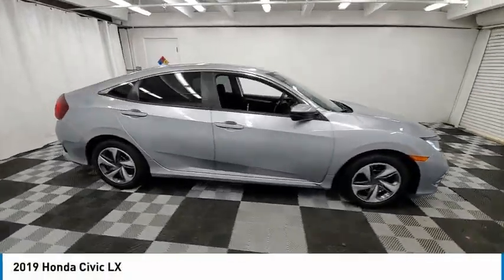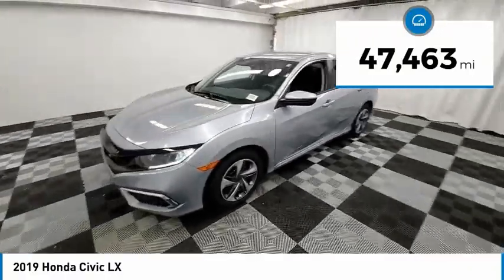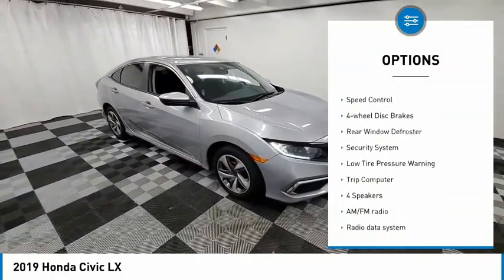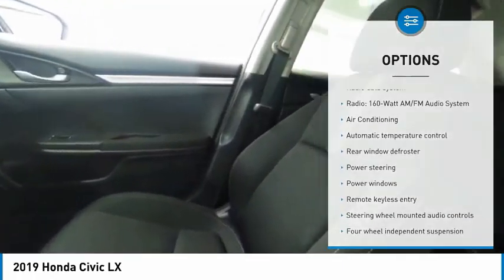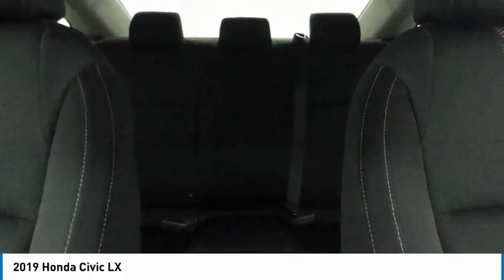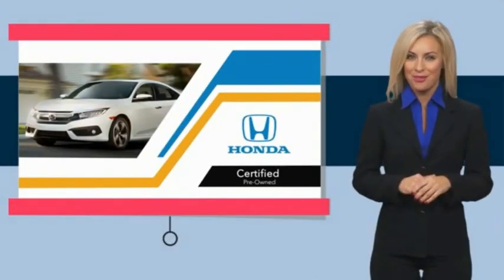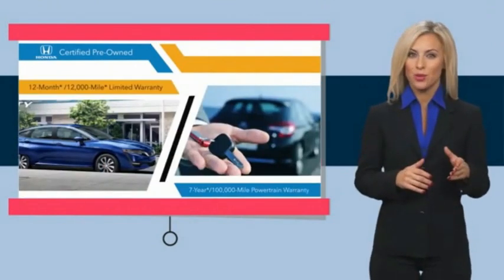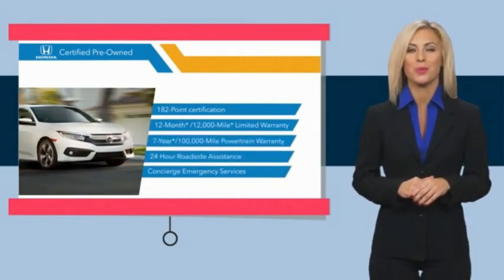2019 Honda Civic near me coral springs pompano miami fl KKE004853 KKE004853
Lunar Silver Metallic Used 2019 Honda Civic near me in Davie, Pompano, Fort Lauderdale, Miami FL at Coral Springs Automall

9300 W Atlantic Blvd.

9400 W Atlantic Blvd.

Recent Arrival! Coral Springs Auto Mall is pleased to offer this Beautiful 2019 Honda Civic. This LX Civic is beautifully finished in Silver and complimented by Black Cloth and this exceptional vehicle comes well equipped with HondaTrue Certified Certified and Black Cloth and gives you an amazing driving experience along with impressive Fuel efficiency rating. 30/38 City/Highway MPGbrbrHondaTrue Certified Details:brbr  * Warranty Deductible: $0br  * Vehicle Historybr  * Limited Warranty: 12 Month/12,000 Mile (whichever comes first) after new car warranty expires or from certified purchase datebr  * Powertrain Limited Warranty: 84 Month/100,000 Mile (whichever comes first) from original in-service datebr  * Vehicles purchased within New Vehicle Limited Warranty period: extends New Vehicle Limited Warranty to 4 years*/48,000 miles*. Honda Care Motor Club Partner for 1 year/12,000 miles. Up to two complimentary oil changes within the first year of ownership. SiriusXM 90-Day Trialbr  * Roadside Assistancebr  * Transferable Warrantybr  * 182 Point InspectionbrbrbrCARFAX One-Owner.brClean CARFAX.brbrbr30/38 City/Highway MPGbrbrbrCoral Springs Auto Mall is a family owned dealership that has served the South Florida community with quality new and used cars since 1985. During this time weve had the chance to grow and learn with our community and sharpen the skills of our staff to provide better customer service while saving you money. The sales, service, and finance specialists are more than knowledgeable and eager to provide you with top notch car buying experience. Coral Springs Auto Mall wants to set the bar a bit higher when it comes to taking care of our customers and their new, used, or certified pre-owned .